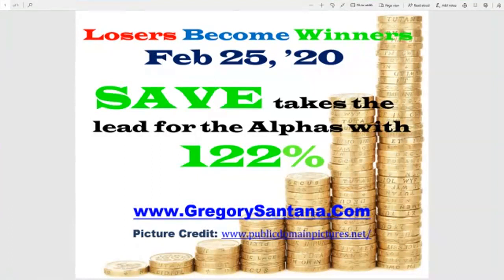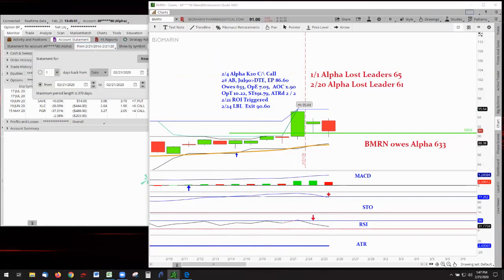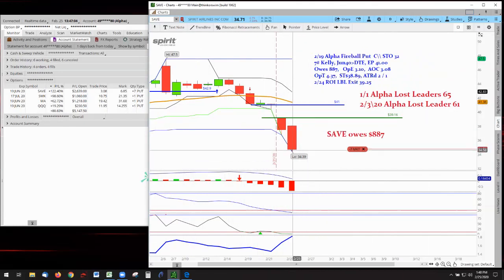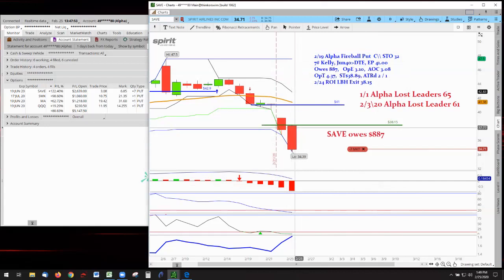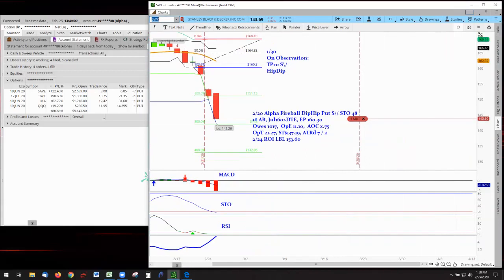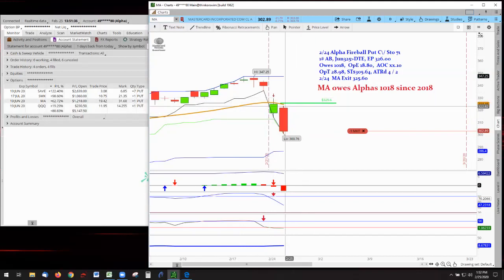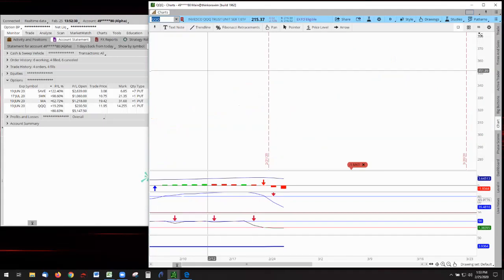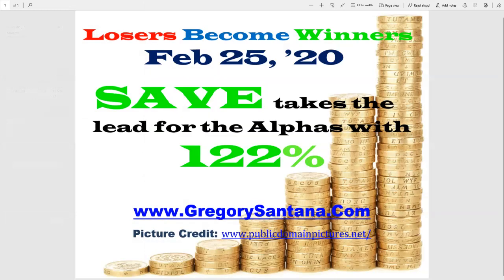Losers Become Winners Feb 25 2020 SAVE goes to 122%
Surprise, surprise! The Alphas' SAVE busted out to new lows to reach 122% on a Put and all my current positions are positive Puts. You well see in today's video.
Hi, before I get into today's action, I need explain what happened that we didn't see the 32% positive of BMRN. Also, it cleared up the mystery why USO was reporting 2% with a price drop.

What happened was in researching closed Thursday's positions, I failed to reset the time calendar to Monday. Thus, I was reporting Friday and Monday with Thursday's Calendar set time.

In today's video I show exactly what I did wrong and lucky, I was able to set a LBL exit on BMRN. It did get exited for a small lost as well as PGR for a lost. Thus, these loses will be added to their respected stock in the Lost Leaders' list. During the weekend audit results, it was found PGR had won to be in the Winners Circle. Yet, failed excel entry, PGR was put back into play. Therefore, the current entry lost is a fresh lost. In other words, prior profits that should had move a stock to the Winners Circle, can not be used against current incurred losses. That means the Lost Leaders list from the weekend audit verified 59 Lost Leaders. But with PGR's fresh lost, the Lost Leaders  will stand at 60.

As I said before, the current down trend should be no surprise as my Put scanners had 3 to 4 times more Puts than the Call scanner. Today's scanner had to no Calls and over 40 Put opportunities.

The Tigers are still struggling for some opportunities. With the current down trend, they might have some Puts of their own as well some already bottom stocks entering a turn around zone.
Thank you for your viewership. Highly appreciated.